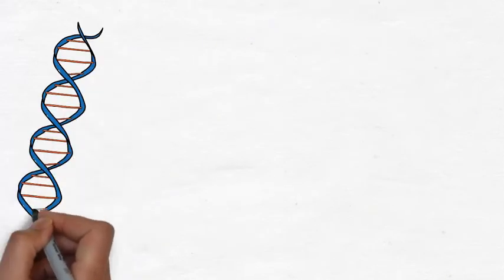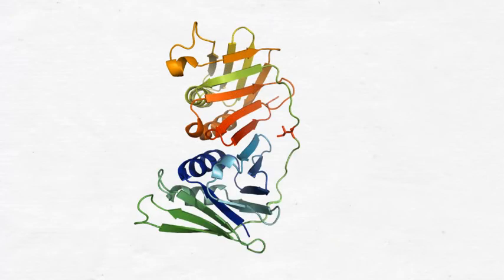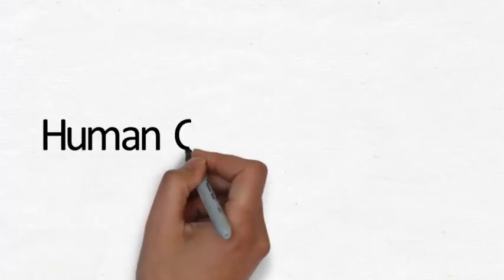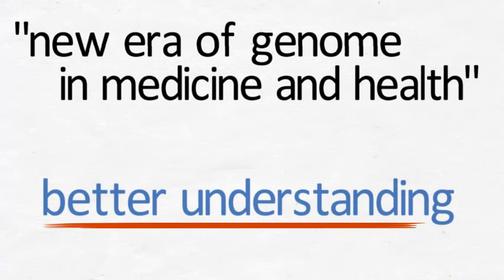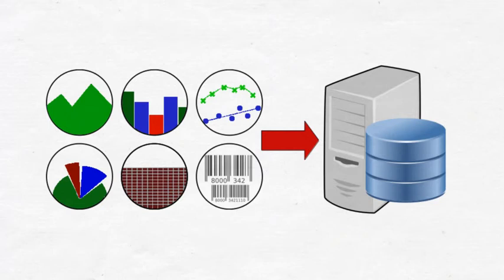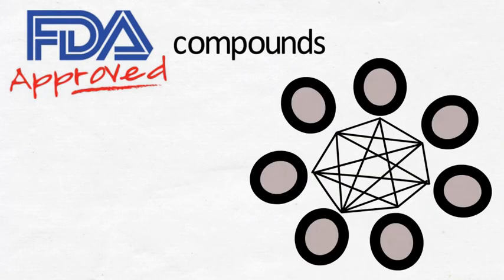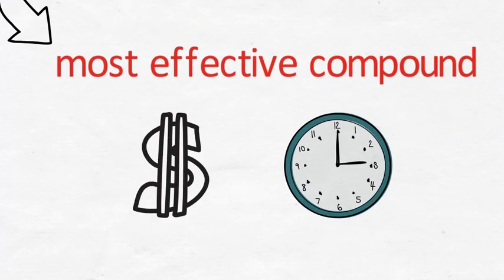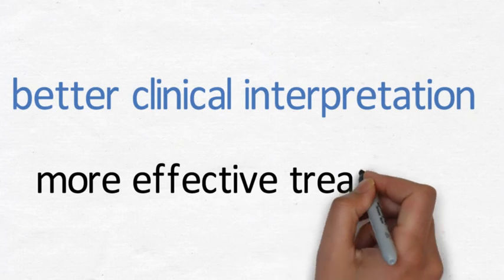Intellimedix: Drug Discovery